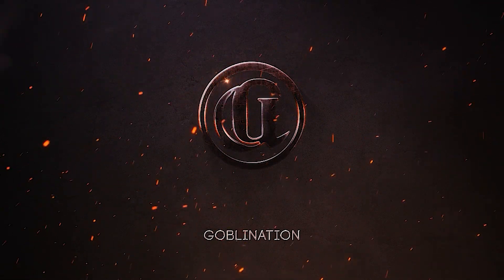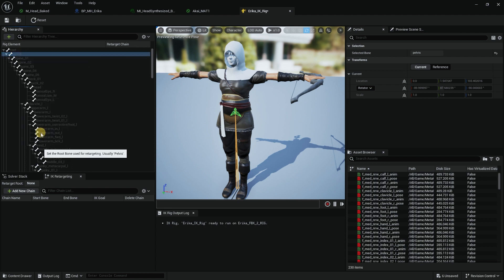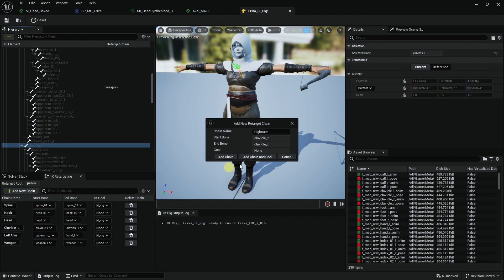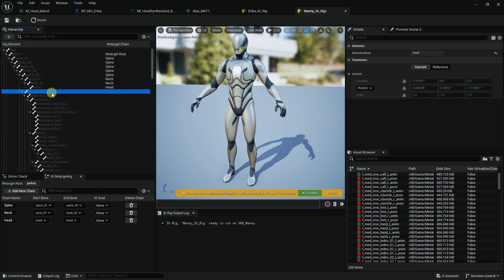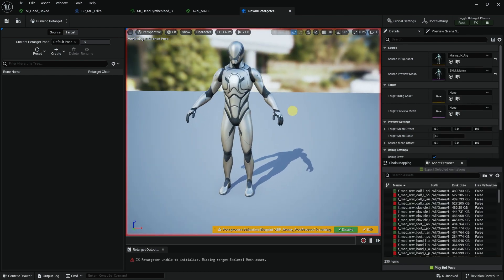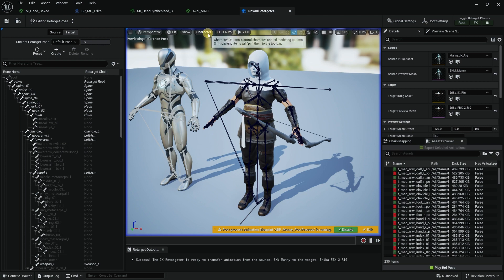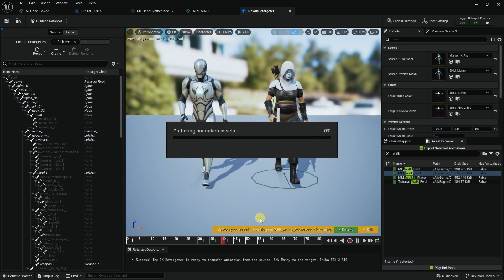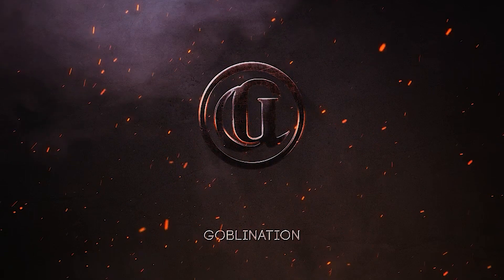Metahuman Unreal Engine 5 and Mixamo // RETARGET - Let's get ready for Animation - Part 06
Part 6! In this tutorial, delve into the critical process of preparing rigs for seamless animation transfer using retargeting. 🤖🎬 Learn the art of aligning Mixamo body characters with Metahuman faces flawlessly, ensuring consistent proportions in your dynamic animations. 🚀🎭 "

Time Stamps:
00:00 Intro
00:07 Starting with a new folder and setting IKrig first
01:30 Setting up IKrig for Erika
06:35 Setting up IKrig for Manny
09:40 Creating Retarget for both rigs
11:27 Fixing the target initial pose to match
13:40 Testing and Exporting Animation with Retarget
15:10 Setting a new Folder for the exported Animation
15:50 Testing the new Animation in the Sequncer
17:06 Outro

Specs:
i9 10 Core Processor i9-10900X | 32GB DDR4 | RTX 3070 Ti